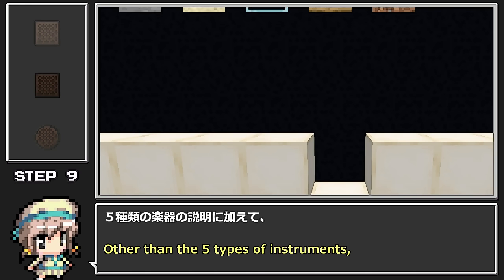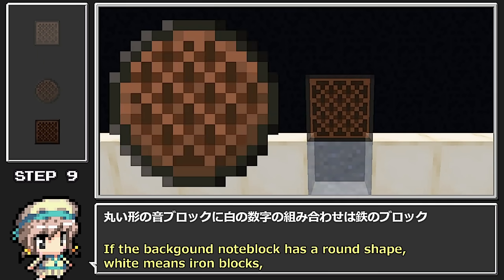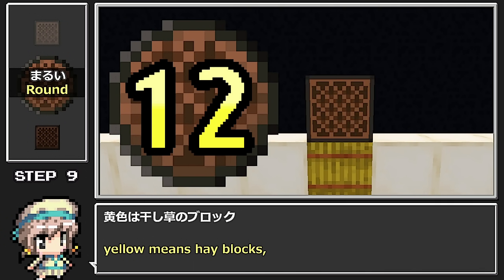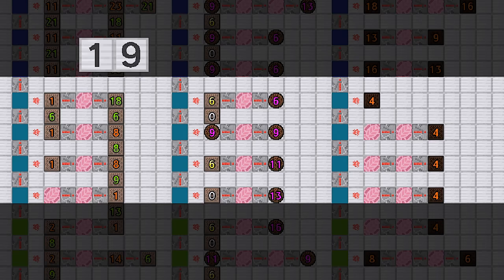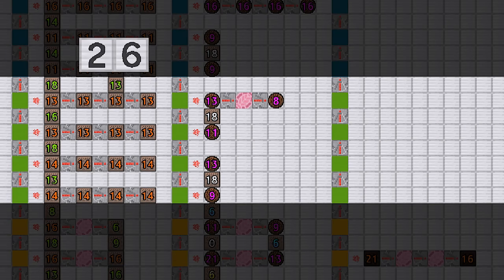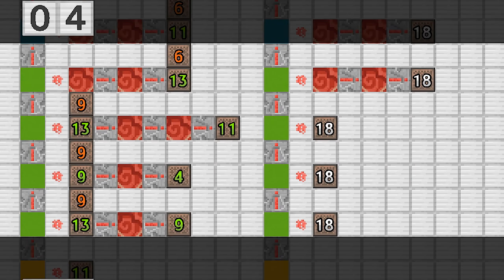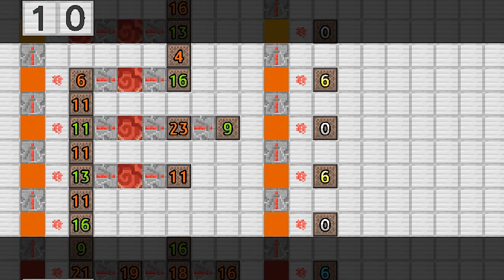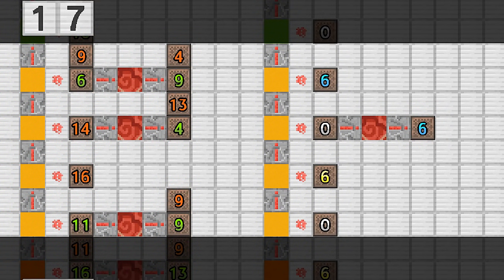Eve - Heart Forecast (Minecraft)[A]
Eve - Heart Forecast

【Eve songs list】

We use the sound block of Minecraft to explain various songs and recipes everyday. (500 songs or more)
It has been selected for a lot of requests from listeners.
If you have a request, please write down the URL of Youtube.